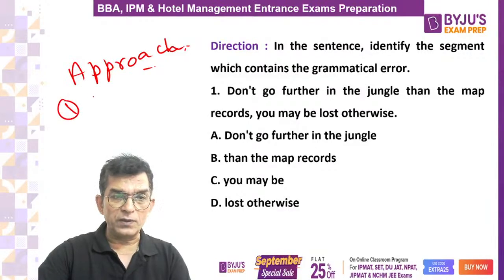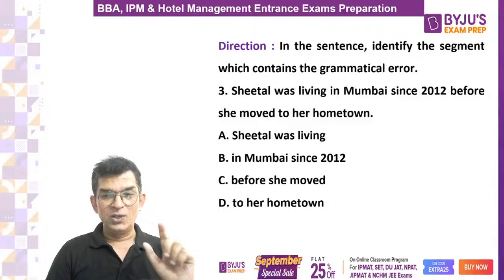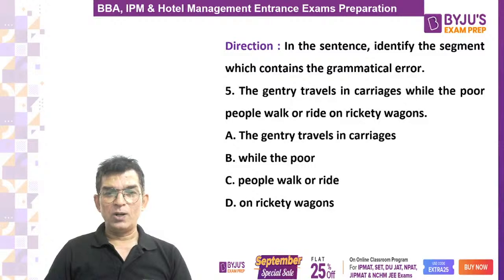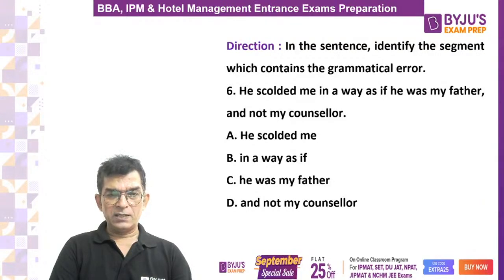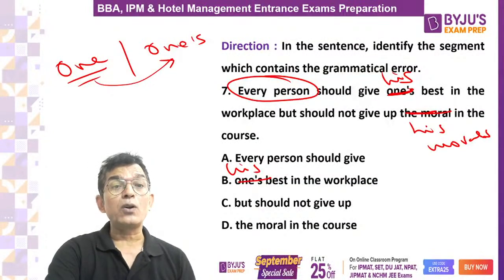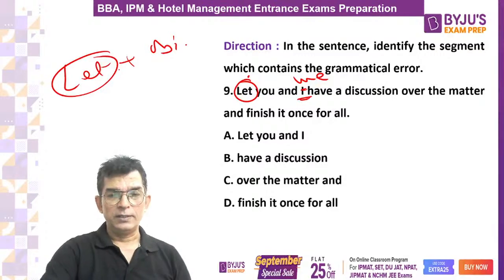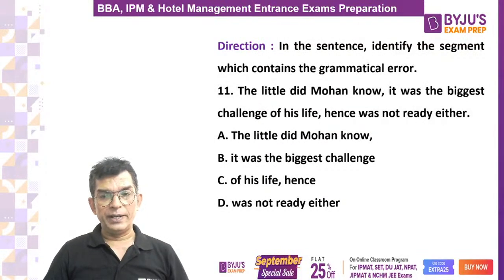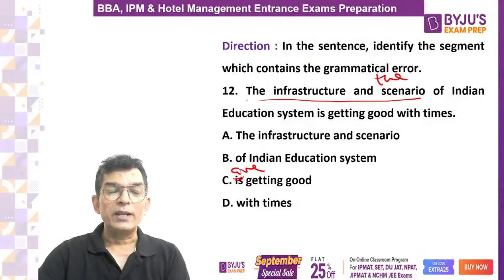Practice Question on Grammar | English for DUJAT 2021 | Part - 1 | Vinod Shankaran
Watch this session by BYJU'S Exam Prep Expert, Vinod Shankaran, to practice questions on grammar for DUJAT 2021. This session aims to help you improve your English, for DUJAT Entrance Exam 2021.

Gradeup is now BYJU'S Exam Prep. The Most Comprehensive Exam Preparation App. Our aim is to provide our aspirants with end to end preparation so that they can achieve their goals.